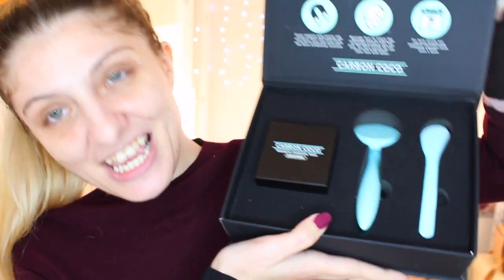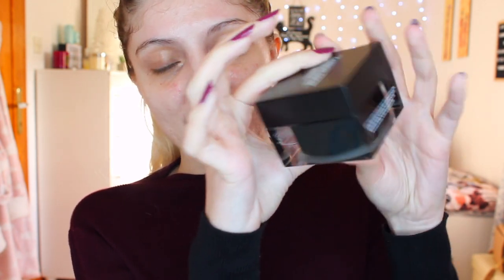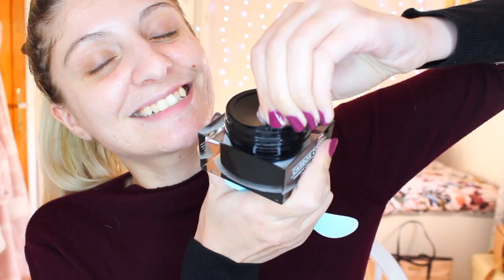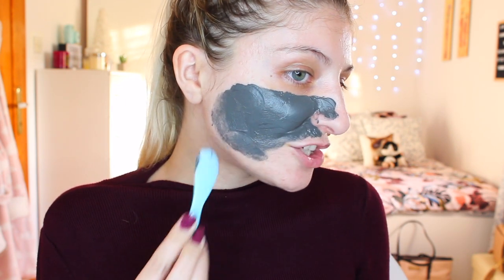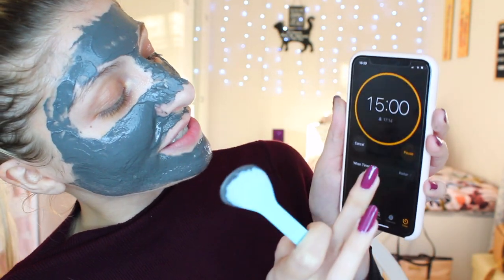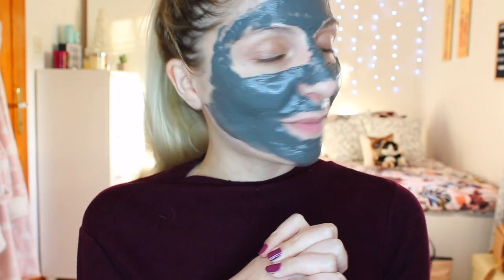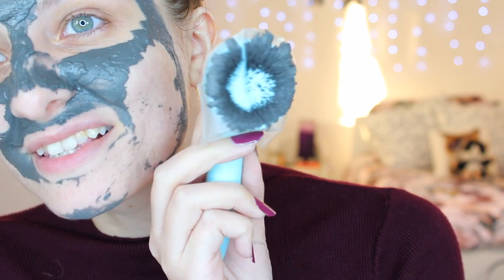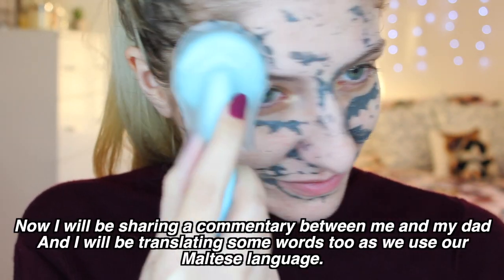CARBON COCO MAGNETIC CHARCOAL FACE MASK | DOES IT WORK? | KezziesCorner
I am so happy that you have stumbled one of me videos!! Welcome to my little corner, I really hope that you will join my little family and visit often!!!

I would like to remind you all, that besides posting videos I also have a blog 😊 and if you ever want to visit it here's the link:

And don't forget to check my channel out every WEDNESDAY, FRIDAY and SUNDAY as those are my VIDEO DAYS!! Love you all!! (I upload at 6pm Malta time)

In today's video I decided on showing you guys a review on the CARBON COCO MAGNETIC CHARCOAL MASK!!!
You can check out their website if you want to find out more information about the mask or maybe you want to try it out -

I would like to say a BIG THANK YOU to CARBON COCO for giving me this wonderful opportunity to work with the brand again!!! I really appreciate it!!!

So yeah this was my review! What did you think of the video? Will you be trying out the mask?

Thank you all for your amazing support! I love you all!!

Love Kezzie
xoxo

*If you are a business/company who would like to contact me about reviewing and trying out a product, please email me at I will be more than happy to do so :) and thank you to all the amazing brands who have contacted me and were so kind to have sent me a product, I am so grateful!!

If you are new to my channel - Hi my name is Kezia and I am a makeup lover! Well I am more of a LIPSTICK LOVER! I love shopping for new things, trying out new products and sharing them with you all.
I am also from Malta which is a small island, next to Italy. I hope you like my content and you will join me on my Youtube journey.

My Last Video - A WEEK IN MY LIFE VIDEO

Simply enter KezziesCorner at checkout - amazing earphones and headphones!

- KEZIAX10 - for all order in the store

Animations -

Youtube Click - Gabrielle Marie
Like if you Like Animation - Kookie